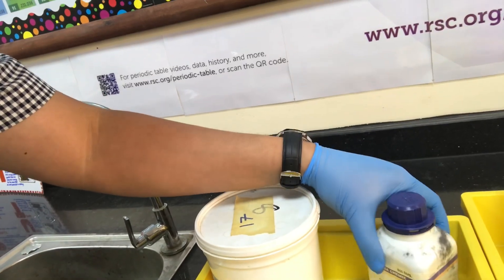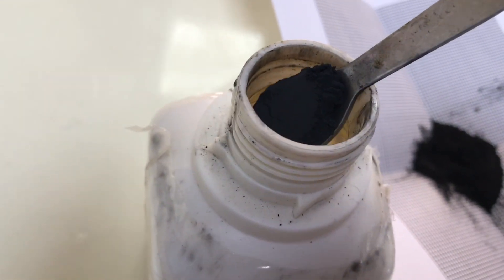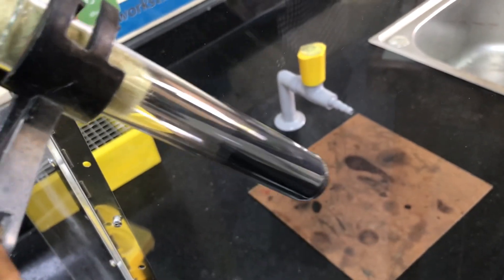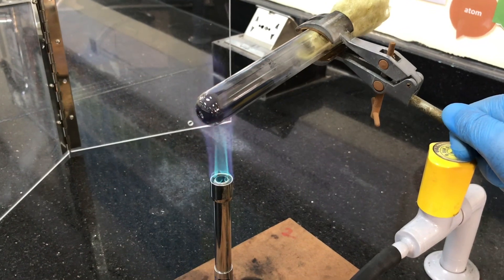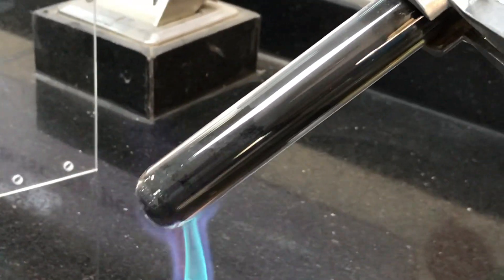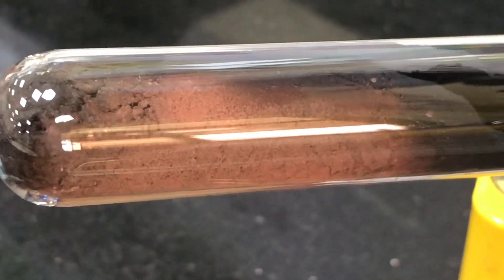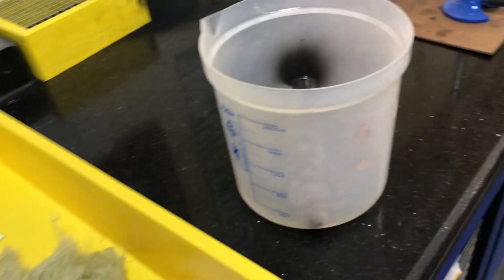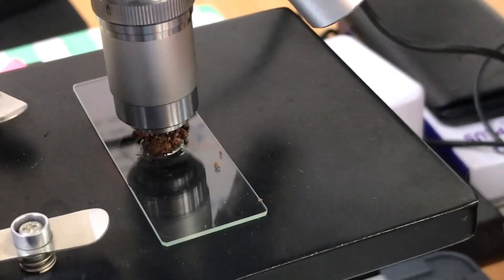REDUCING COPPER(II) OXIDE WITH CARBON (TEACHER DEMO)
Here’s the reduction of copper(II) oxide with carbon, aimed at students and teachers. Hope you found it useful!